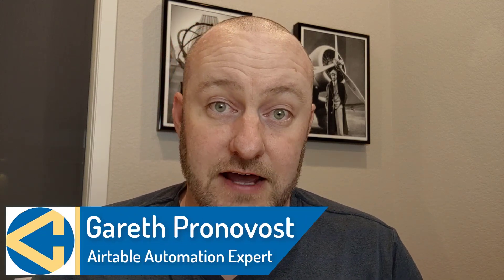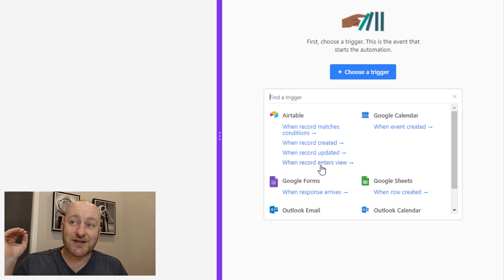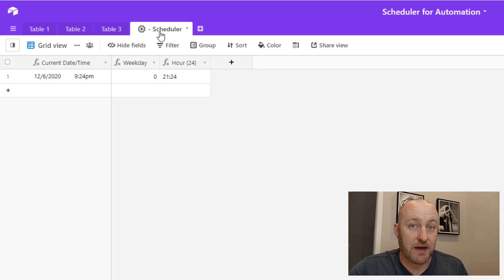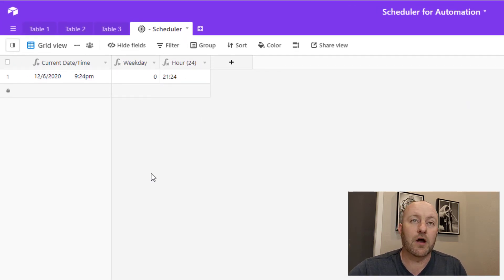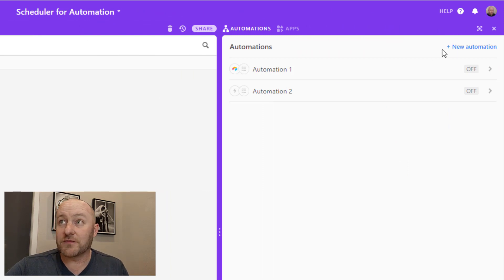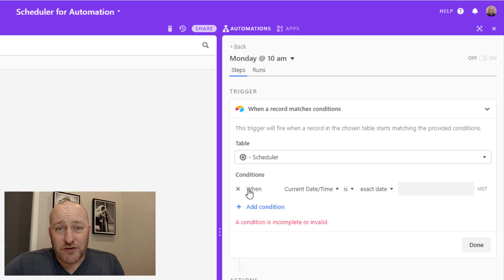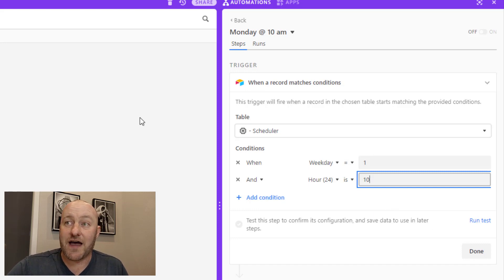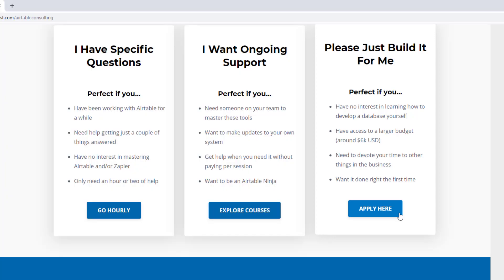[AIRTABLE AUTOMATIONS] - Trigger on a Schedule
Table of Contents:

00:00 - Intro
00:45 - The Scheduler Table
01:24 - Automation Trigger Options
02:31 - Formulas for our Scheduler
03:35 - Table Permissions
04:37 - Weekday Formula
06:28 - Time Formula
07:27 - Creating the Automation Trigger
10:32 - Get More Help

Every automation starts with a trigger - the set of conditions that must be met in order to "turn on" your automation. However, sometimes you need your automation to occur on a specific date or time. For example, perhaps you want to run a report on Fridays at 6pm, or maybe you want to send an email every Wednesday at noon. This type of trigger is often referred to as a "Scheduler," but setting this up in Airtable isn't as straightforward as you might suspect.

A quick glance at the trigger options within Airtable Automations will show that a traditional Scheduler Trigger is unavailable. However, with some creative tricks, we can build a fully functioning work around. This specific video post will walk you through the precise steps to establish a scheduled trigger in Airtable Automations that occurs on a recurring day of the week, at a specific time. While your schedule needs may vary (bi-weekly, everyday, etc.) the concept is the same and this tutorial will help your recurring automations trigger on time!